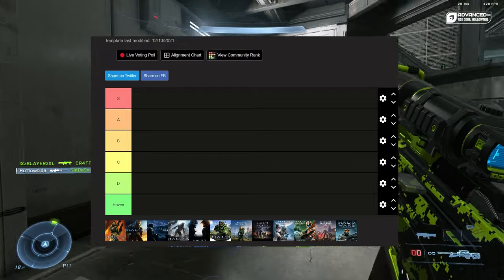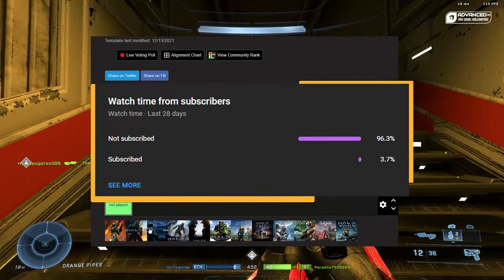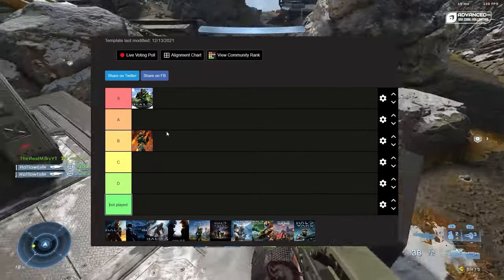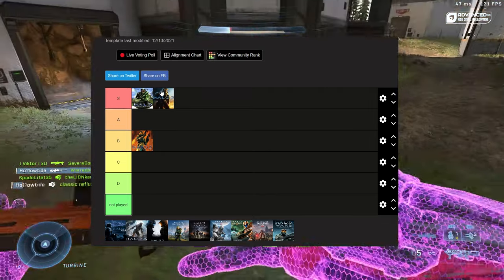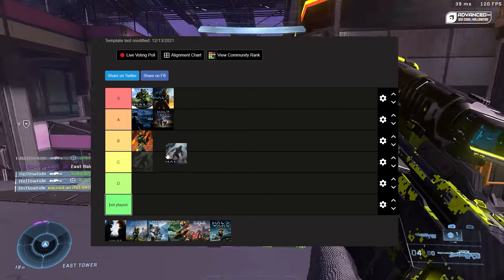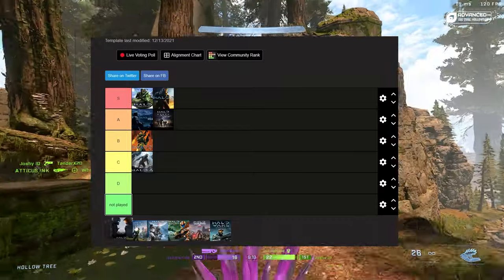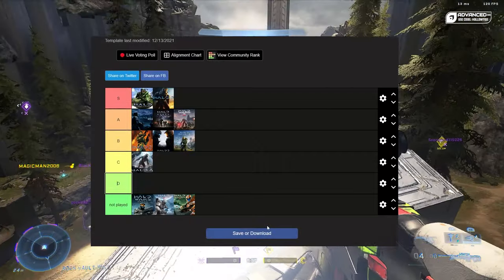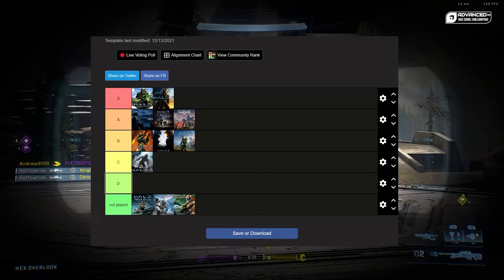Uncontroversial Halo Games Tier List…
So I decided to ruin my reputation and make a Halo game tier list and talk about why or why not i like them and i make a controversial halo 2 opinion so that should go over well.